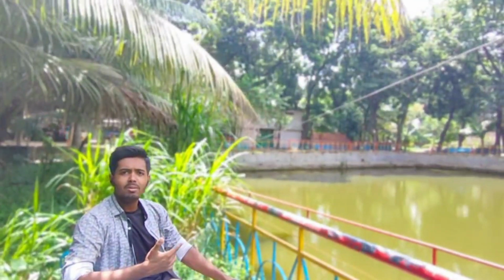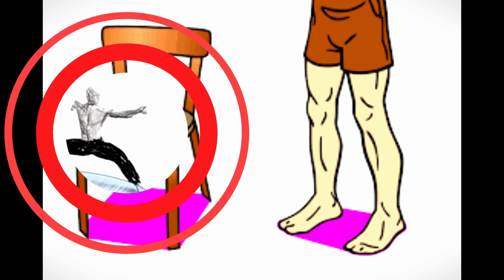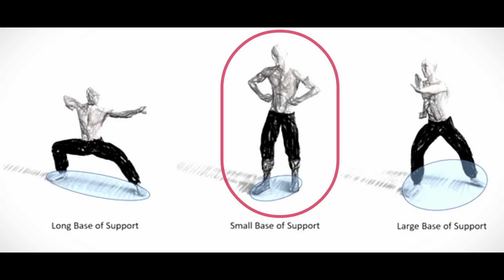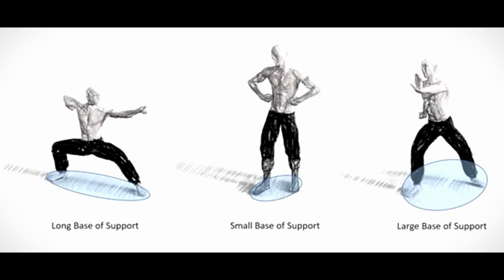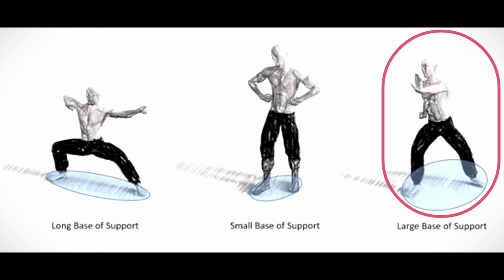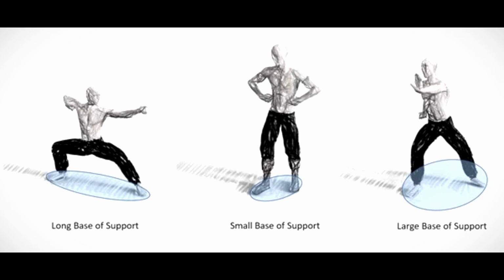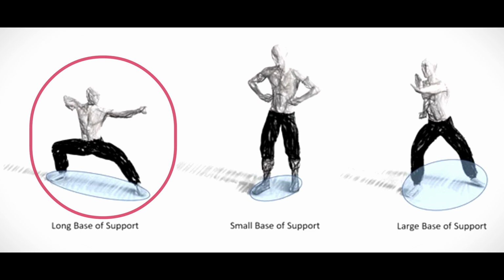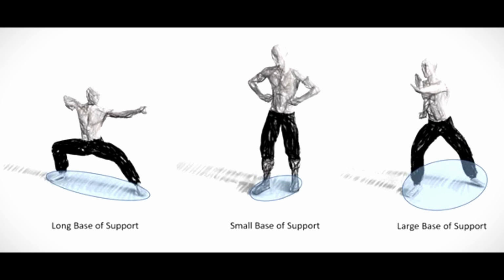Restoring balance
Timecodes
0:00 - start
0:05 - Intro
0:36 - base of Support
2:07 - Restoring Balance
2:26 - types of Restoring Balance
2:26 - Ankle Strategy
2:41 - Hip Strategy
2:53 - Suspensory Strategy
3:02 - Stepping Strategy
3:14 - Conclusion
3:23 - walk Properly